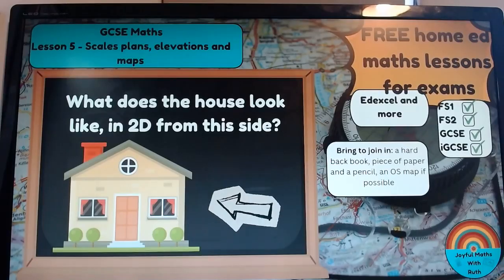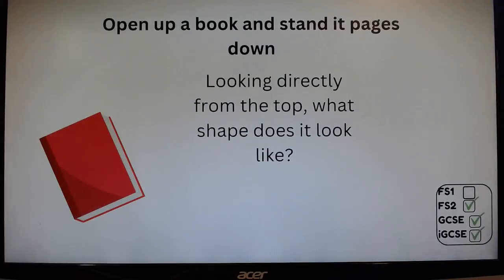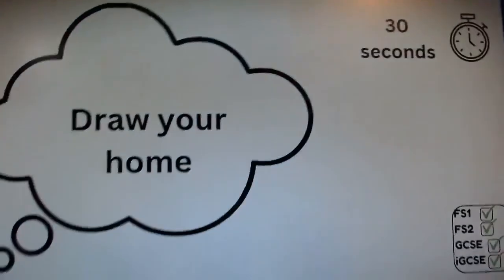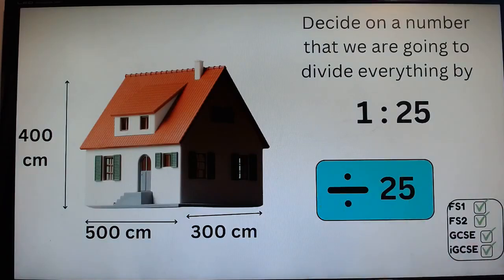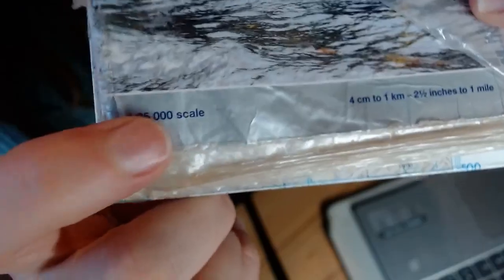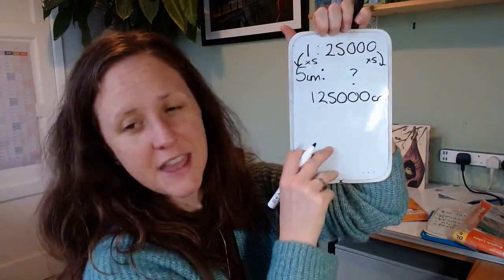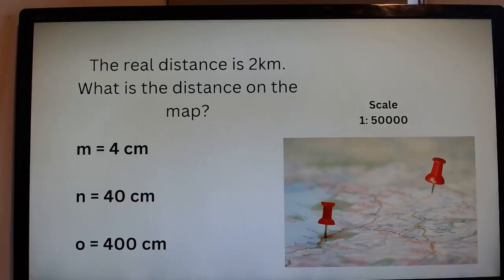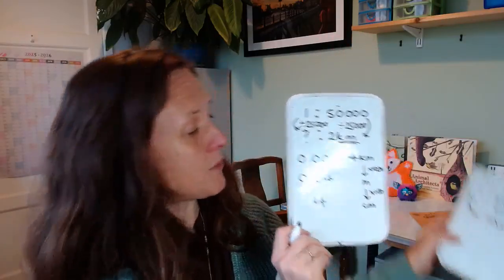2.5 Functional Skill/ GCSE maths: Unit 2 Measure - Lesson 5: Plans, elevations and scale drawings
Hi! I am Ruth.
A maths teacher of over 15 years, home ed mum and lover of maths and education.
I stream FREE alternative maths lessons because I LOVE maths and HATE that it make so many people incredibly anxious.
As a parent, it is stressful to know and understand what your child needs to cover in order to pass exams, I am hear with to make it simple for you, so you can chill.

Functional Skills 1 and 2 will be covered over the 1st year ish, running Easter 2025 to Summer 2026. This will then lead into 1 year to cover the rest of the GCSE content with time for revision for exams.
We will cover content in FS1, FS2 and Foundation GCSE - Edexcel

To join in this session you will need:
a hard back book, piece of paper and a pencil, an OS map if possible

You can get optional free workbooks on my website which have space for the lesson and then links to practice and exam questions too.

Paying is also optional - supporters pay my wage and in return I send little activity packs in the post to say thank you.